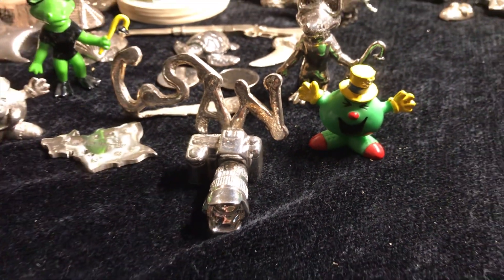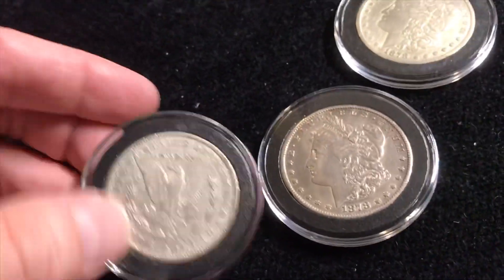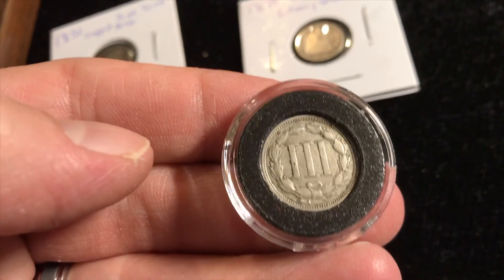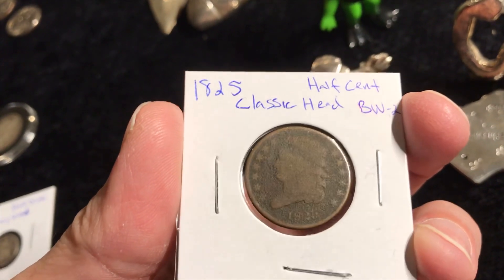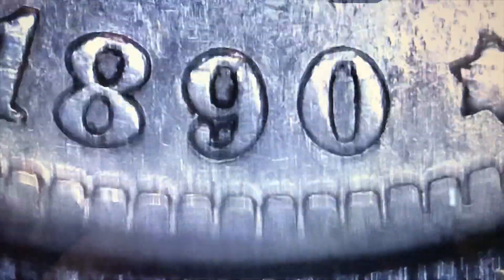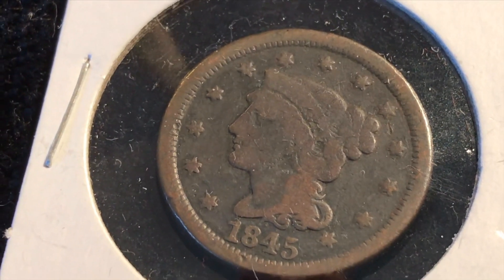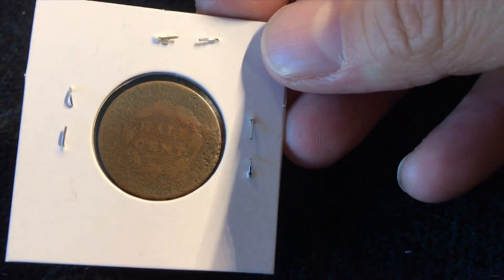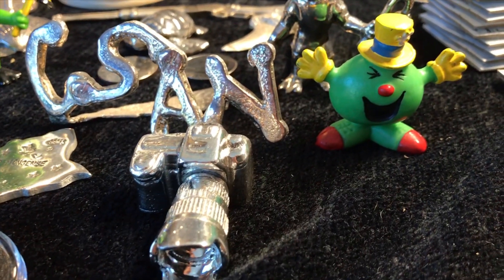Coveting Constitutional Coins #1: The Best Holiday Party Ever 😀 CC Morgan Dollars And So Much More!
I had the good fortune of being invited to a year-end customer appreciation holiday party at a local shop that sells coins. A holiday party at a place that sells coins? How could I turn that down...

I hope you enjoy seeing the cool things I was able to pick up. The condition may not be the best but just having the opportunity to own some of these is a thrill.